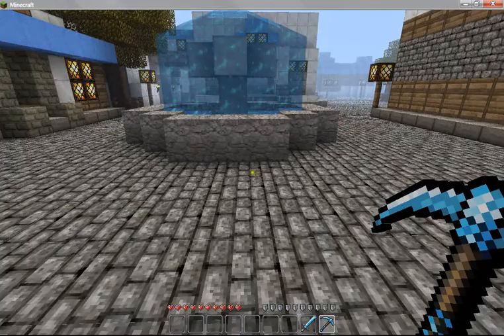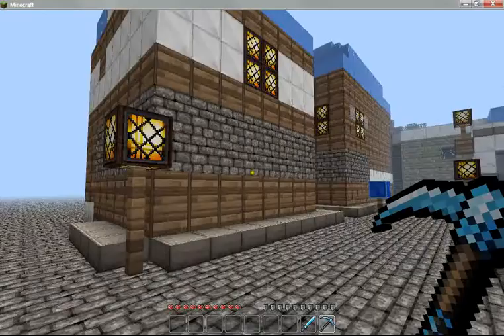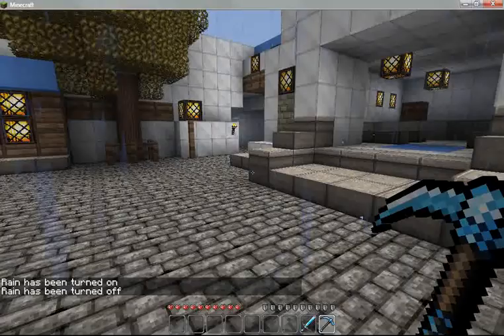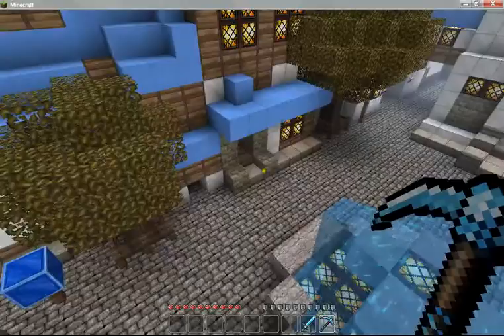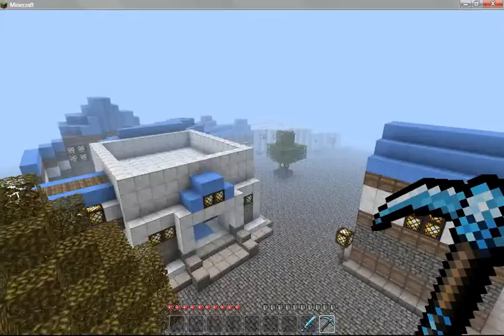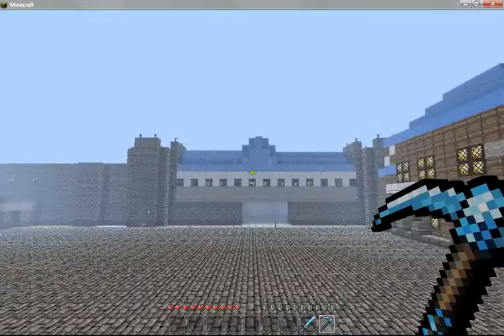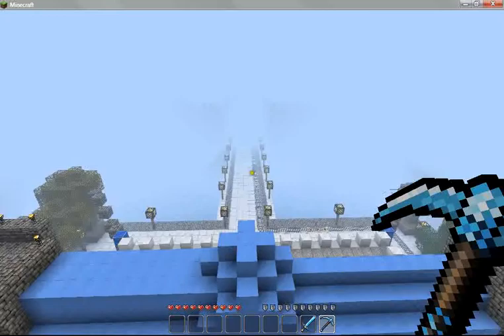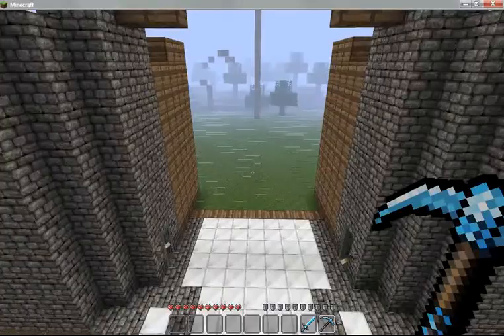my minecraft Stormwind project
this is the first vid of the SW ive ben building in minecraft